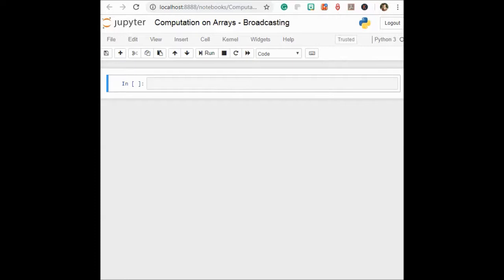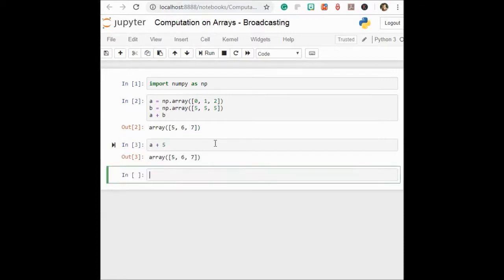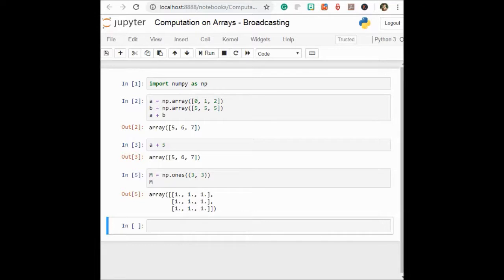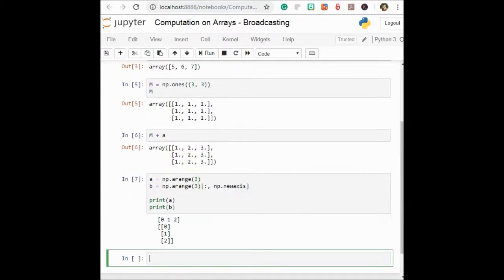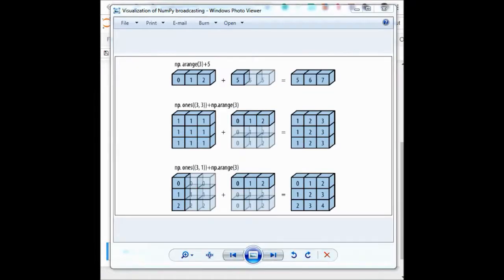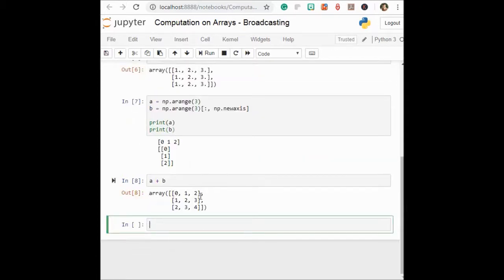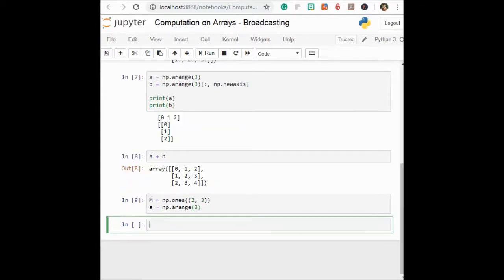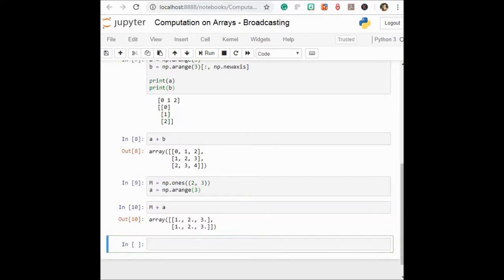Computation on Arrays Broadcasting || Data Science || Machine Learning || Python Programming